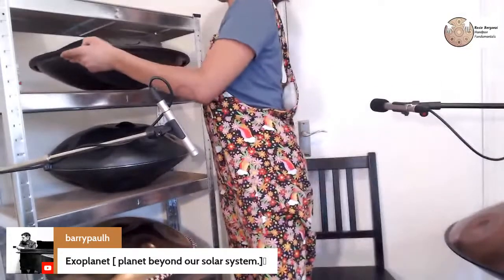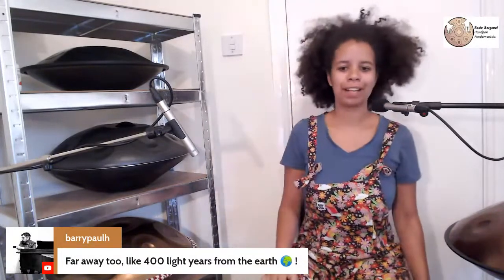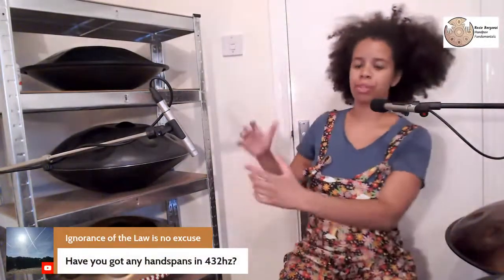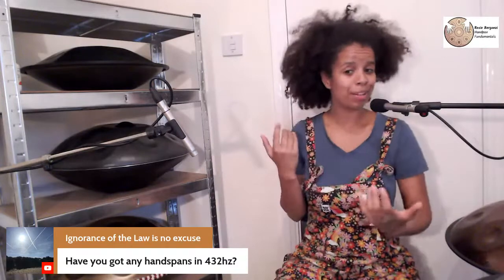Potato Potato, Natch and Lesbian Dance Remix - Live Interactive Handpan Improvisation (01/09/22)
Drop by and give me a word that I can turn into music every Thursday at 6:30!  Pop your favourite word, be it animal, tv show, verb or memory (or anything else) into the comments now or come along and watch me make a piece LIVE. See you there!

It is free! But if you Liked it you can support me to help me keep on creating content!